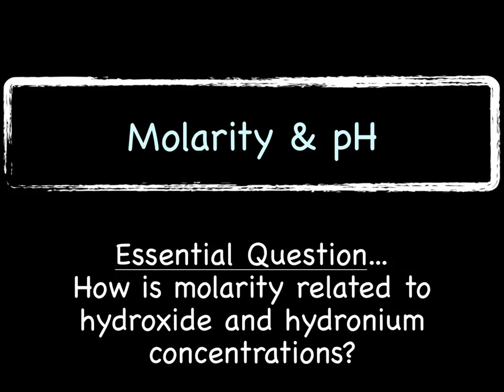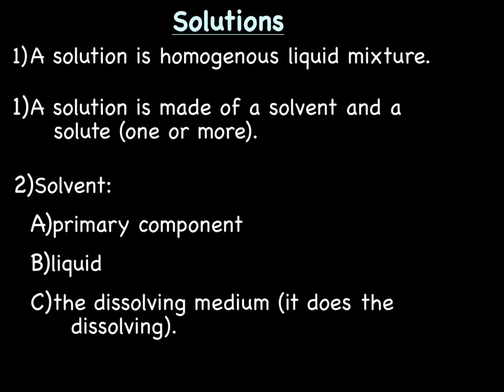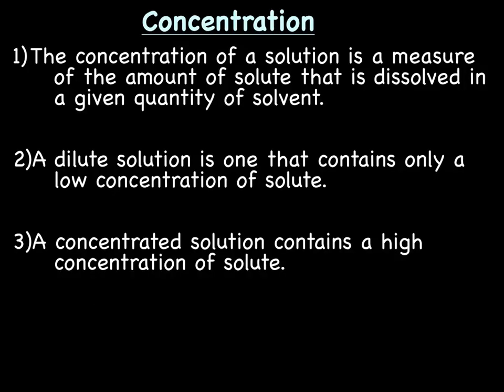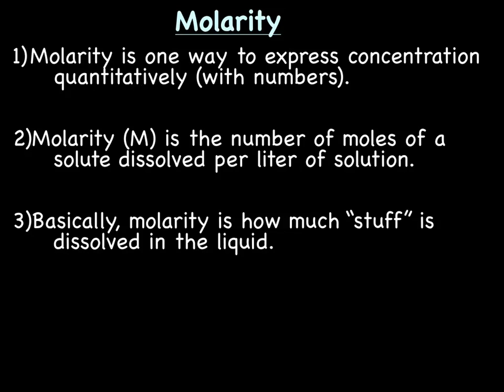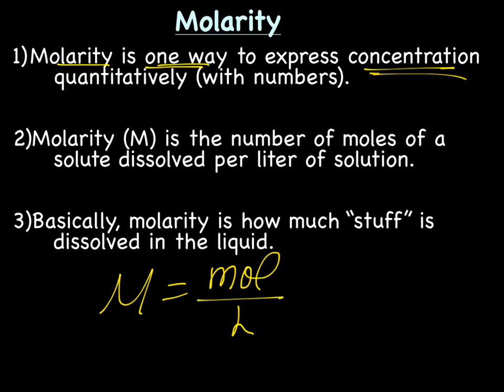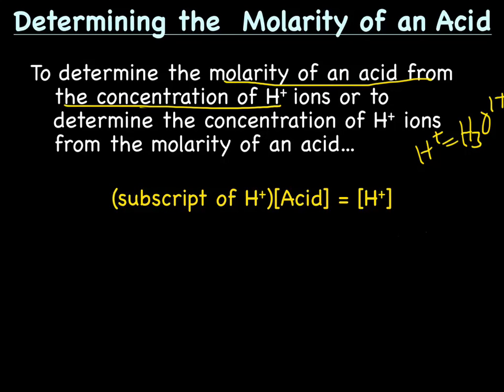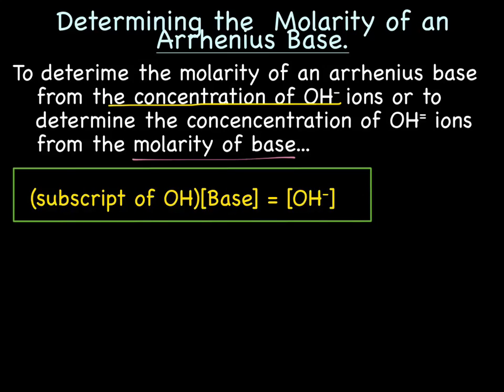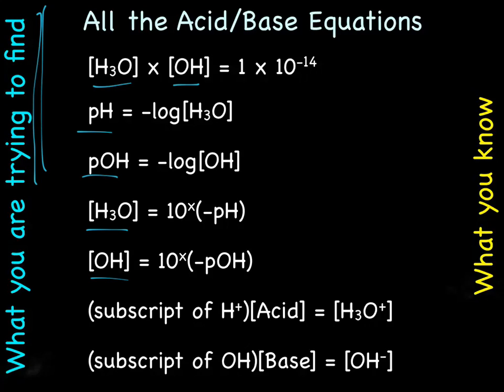Molarity & pH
In this lecture we discuss how to calculate pH from the concentration of the acid or base.